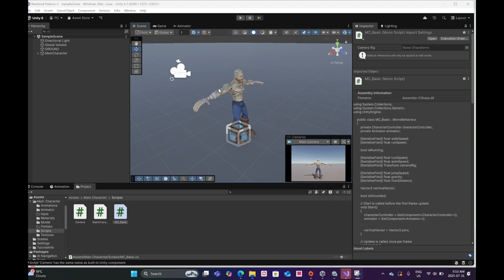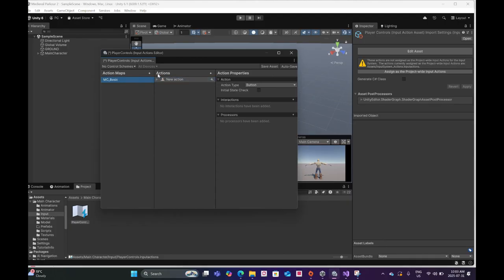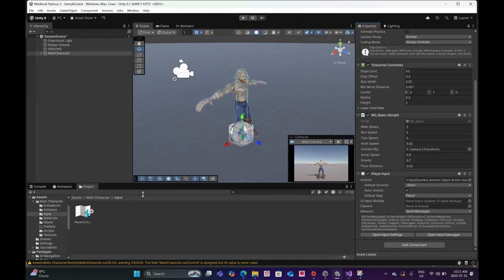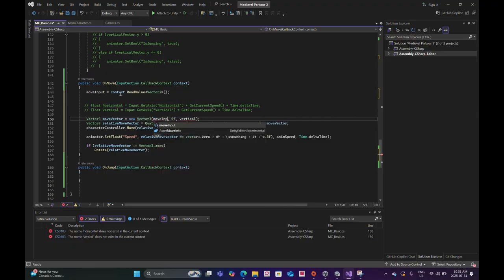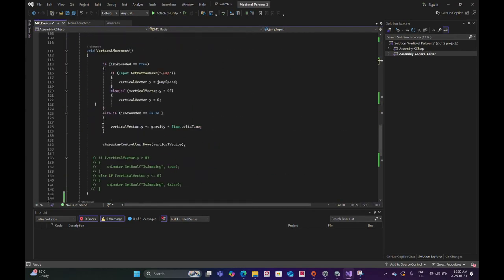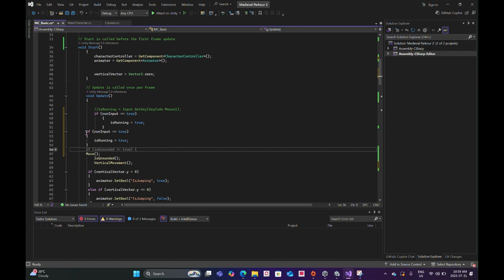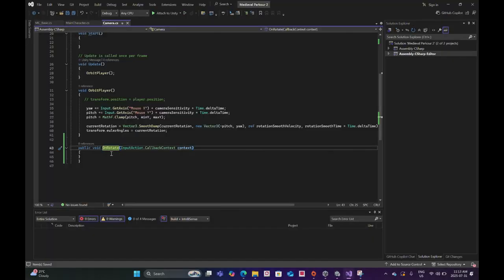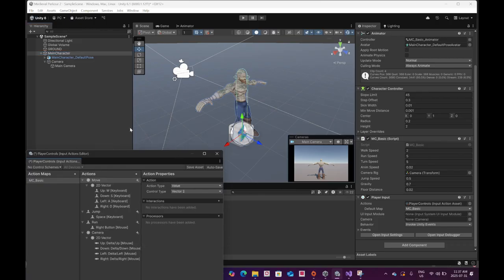Medieval Parkour - Game Development - 25 - Blender - Unity - New Input System - Basic Setup